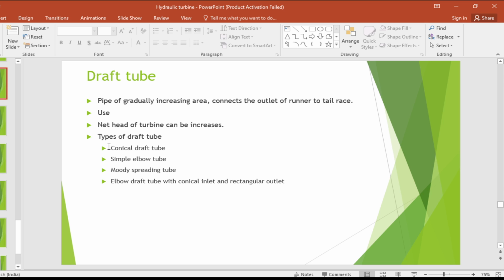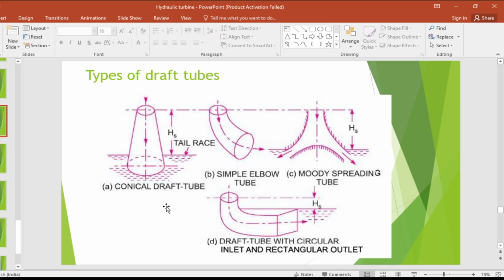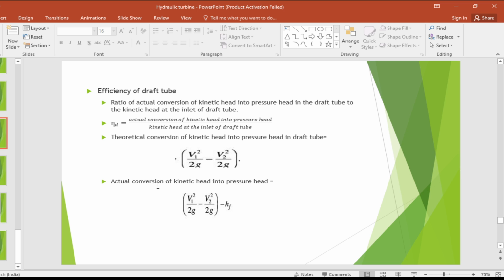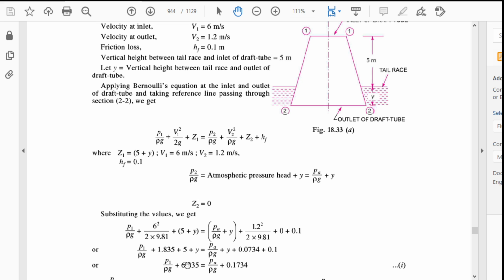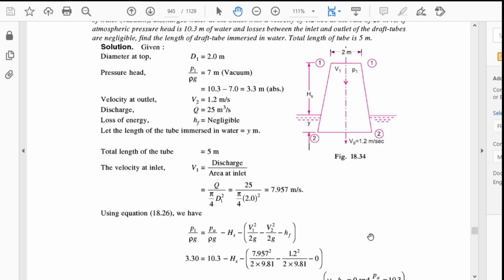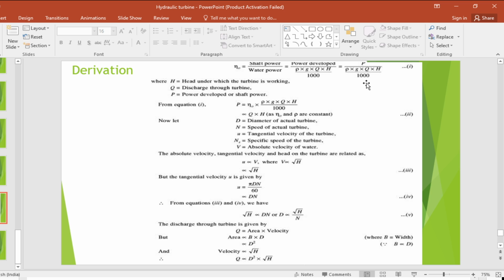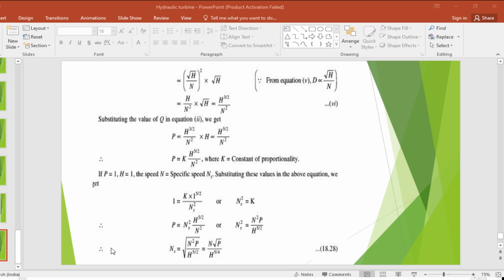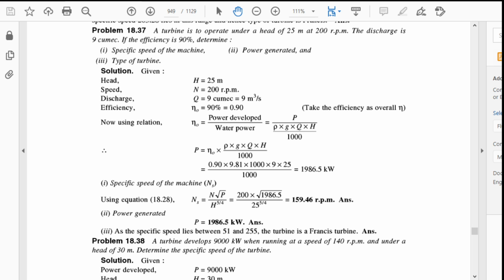16 Draft tube theory and specific speed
It includes the complete information and numerical on draft tube and specific speed.